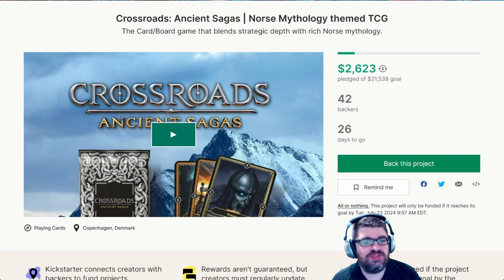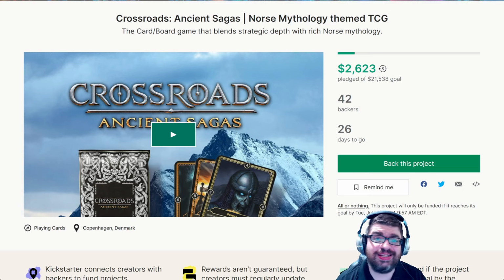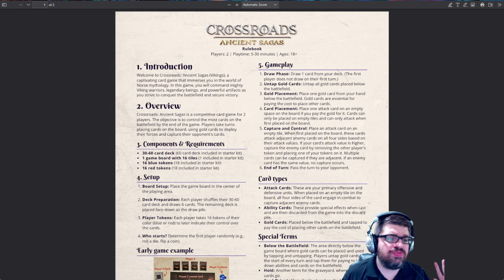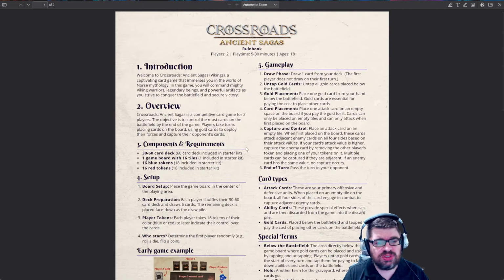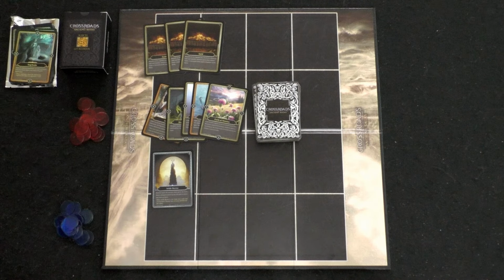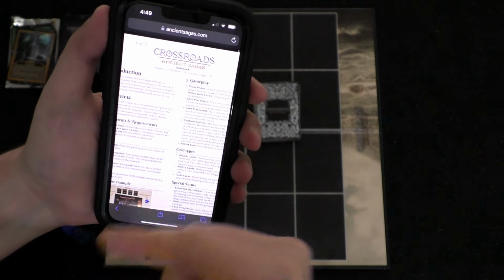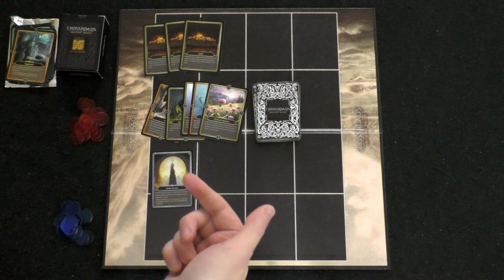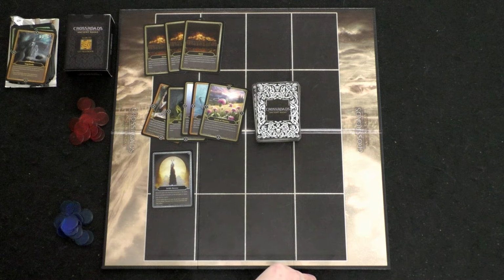DGA Overviews: Crossroads: Ancient Sagas (Sponsored)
00:00 Kickstarter / GameCrafter
01:01 Game Overview